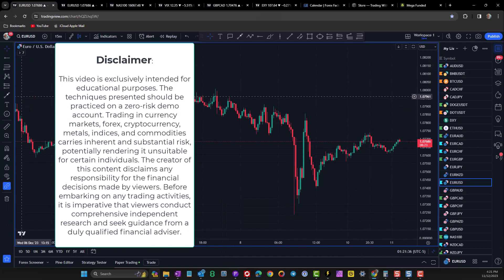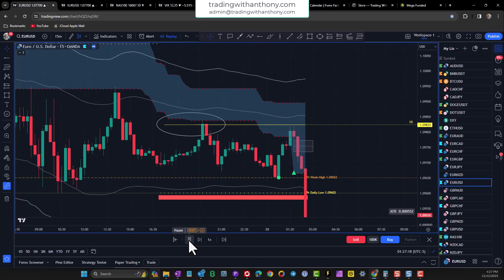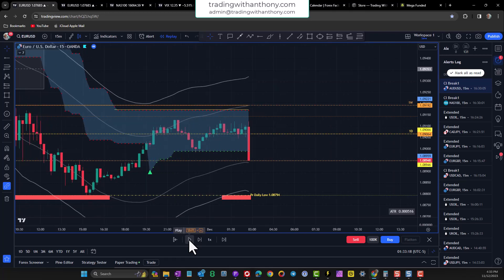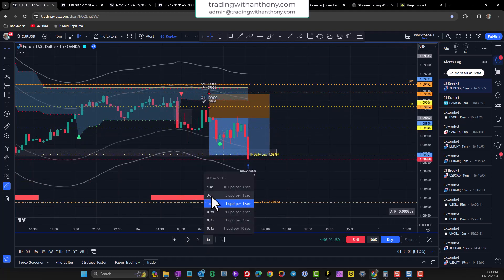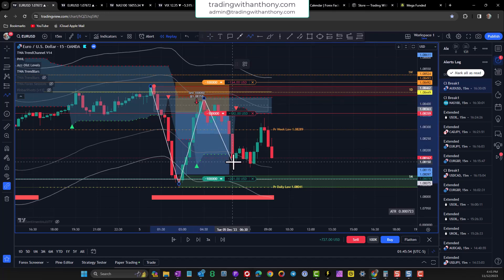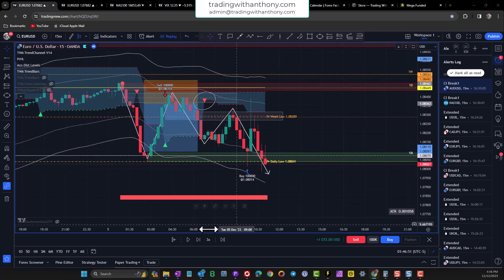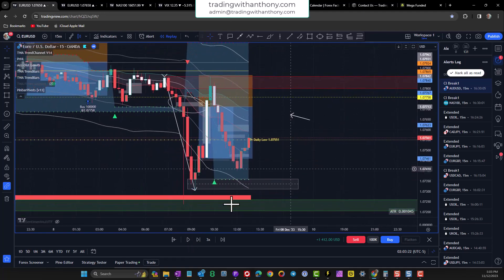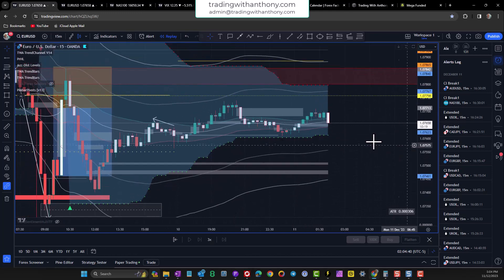How To Day Trade EURUSD 15m: Trading Tutorial Using Our TradingView Indicators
🚀 Unlock 1 Month of FREE VIP Telegram Signals! 💰
For Access to:
✅ Exclusive TWA TradingView Indicators
✅ VIP Telegram Signals Group
✅ Advanced Trading Tutorials

💼 Recommended Fx Brokers:
💸 Discover How Pepperstone Could Reward You with up to $5000: